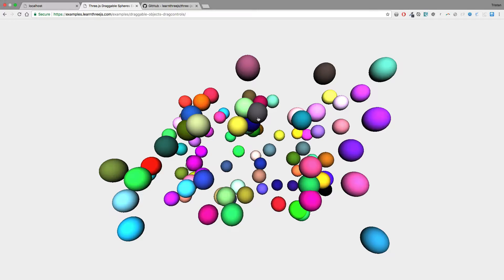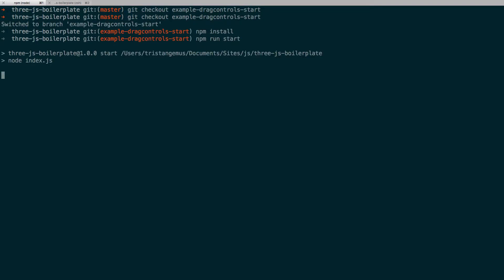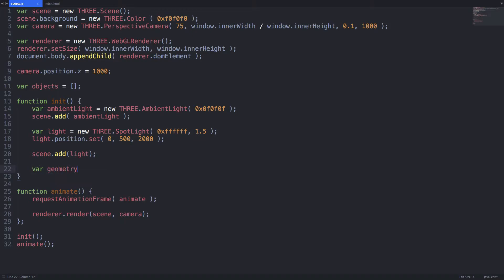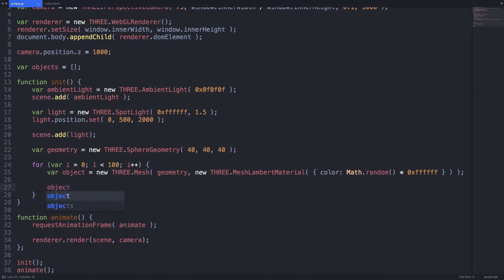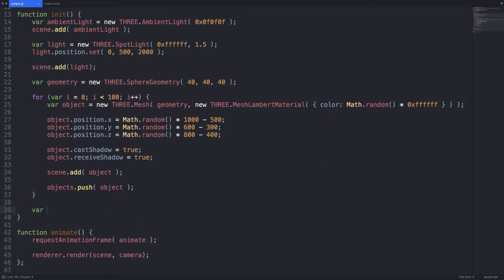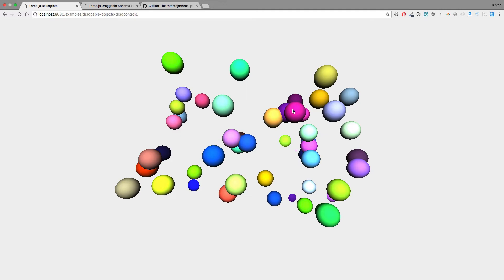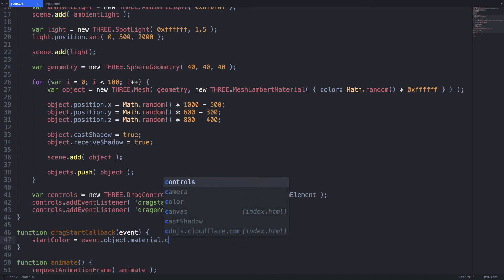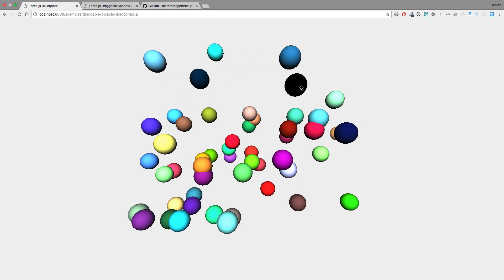Three.js Drag and Drop Tutorial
In this tutorial I teach you how to drag and drop objects in three.js by implementing drag controls.